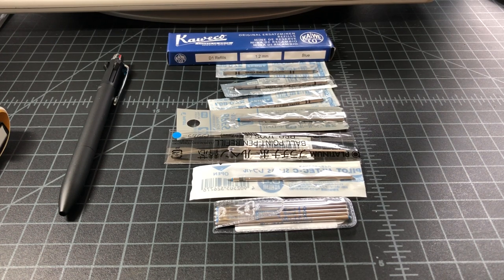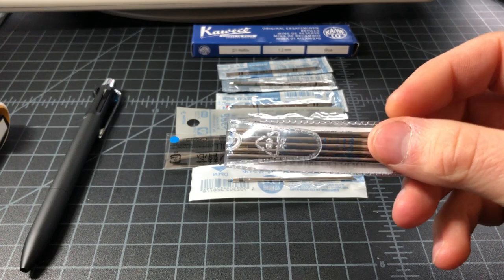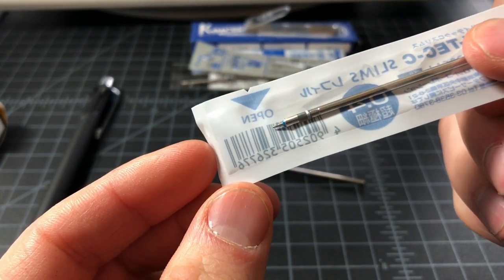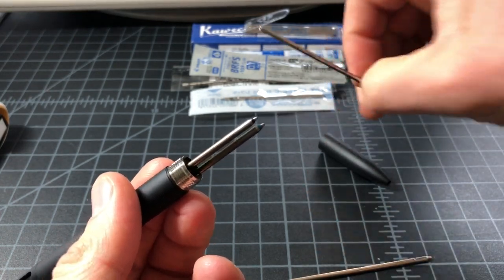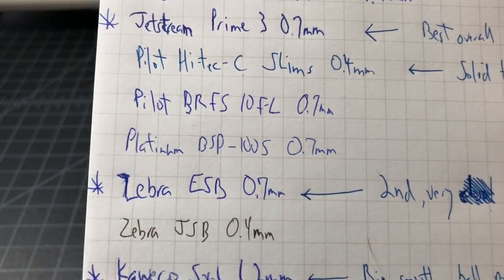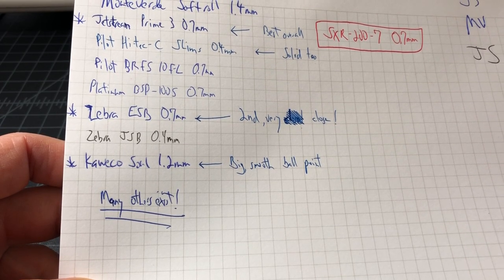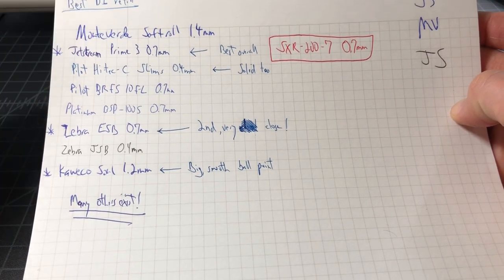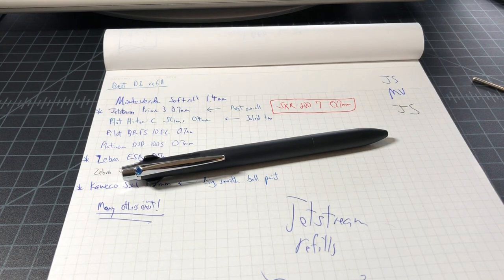What is the Best D1 Pen Refill? Top Ink Choice for Multipens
If you are looking for the best multipen refill - that's the D1 size - then you have come to the right place. I've been on the hunt for the best D1 refill in either a gel or ballpoint ink and I think I finally have some answers for you...

BEST D1 pen:
- Jetstream Prime 3

Not bad: Jetstream 3

BEST D1 Refills:
1) Uni Jetstream SXR-200-07
2) Zebra ESB 0.7mm
3) Pilot Hi-Tec-C Slims
4) Kaweco Soul 1.2mm

Others tested:
- Monteverde Softroll 1.4mm
- Pilot BFRS 10FL 0.7mm
- Platinum BSP-100S
- Zebra JSB 0.4mm
(more not listed)

Most of those Amazon links are just for reference. You can sometimes find niche refills cheaper other places! For the Jetstream and more popular stuff, Amazon should be the cheapest.